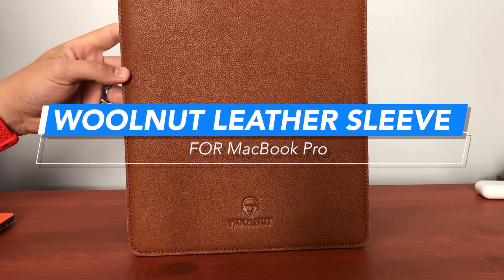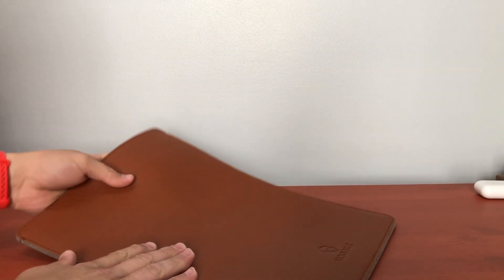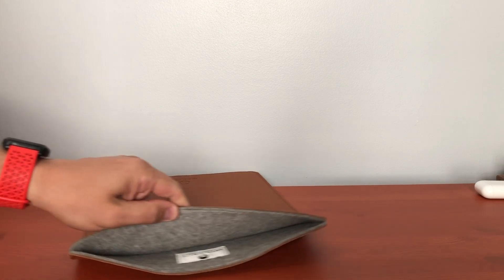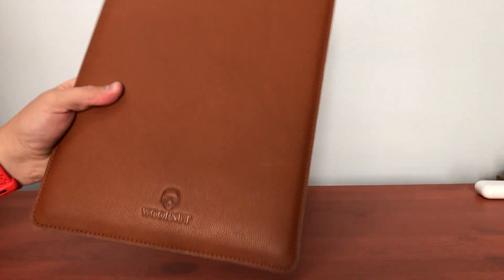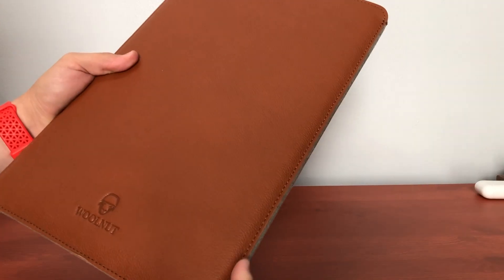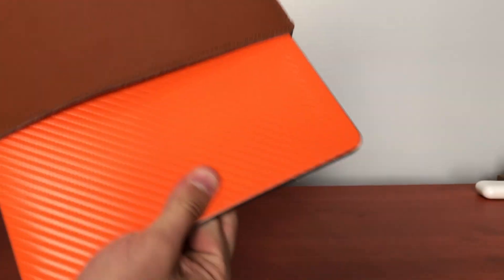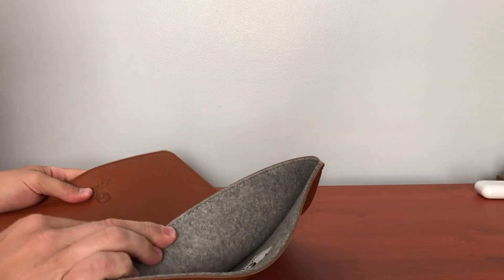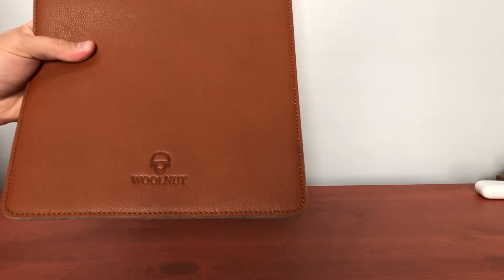Woolnut MacBook Pro Sleeve Review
The Woolnut Leather MacBook Pro Sleeve is the best leather sleeve I've found for the MacBook Pro. It fits perfectly, without being too tight, and the interior is padded with wool felt to protect your MacBook Pro even more.